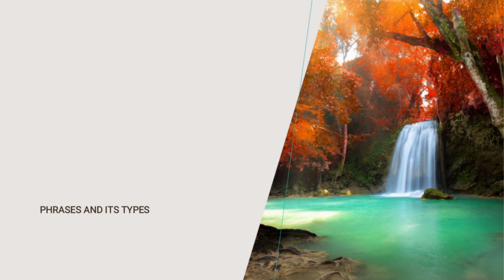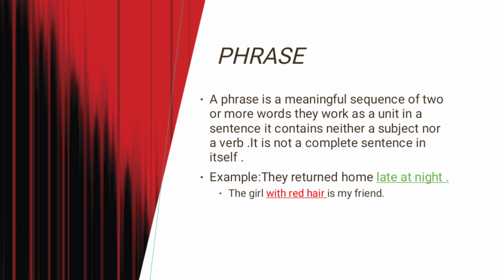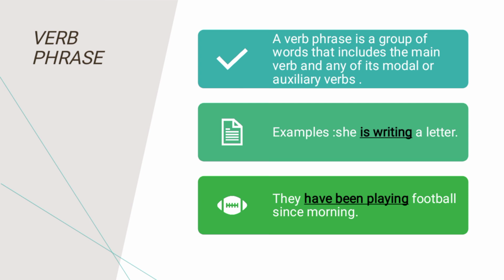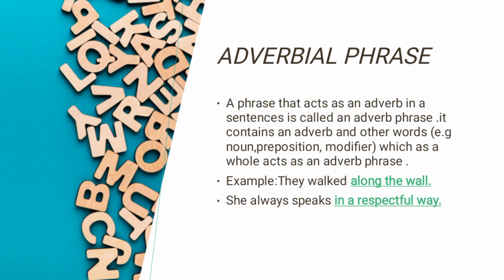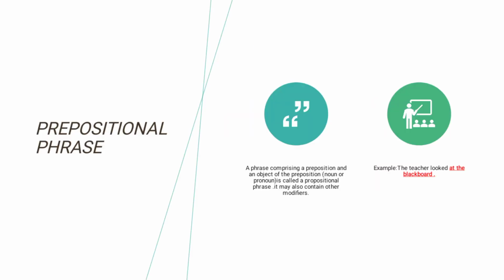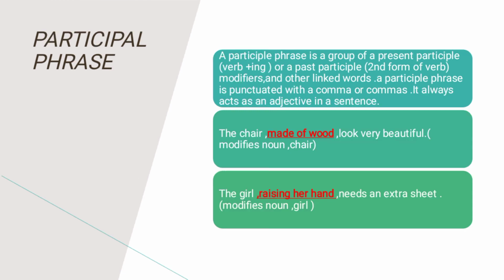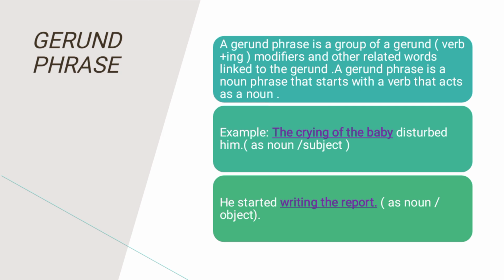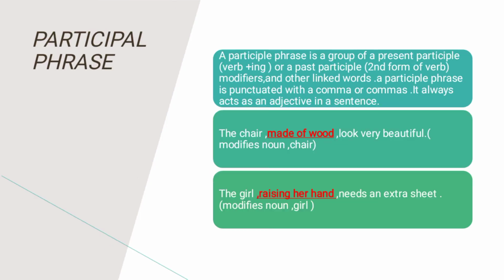Phrase and its types